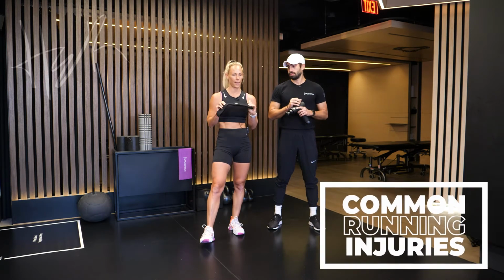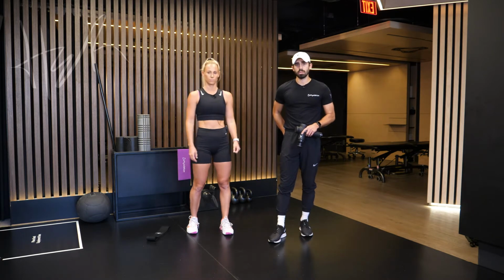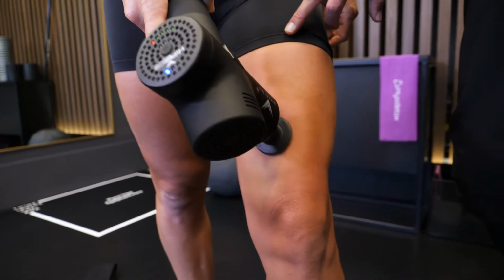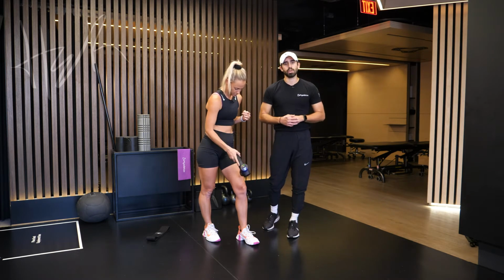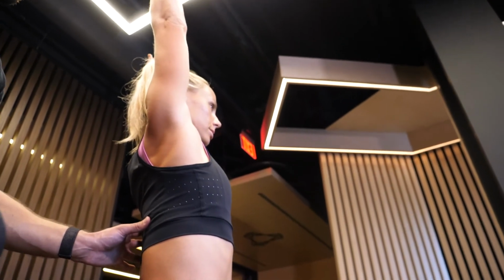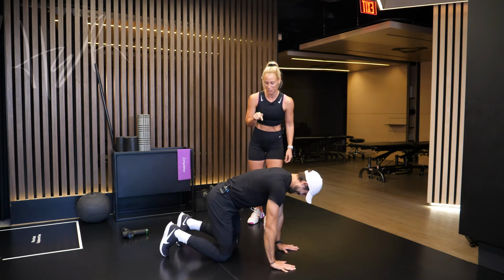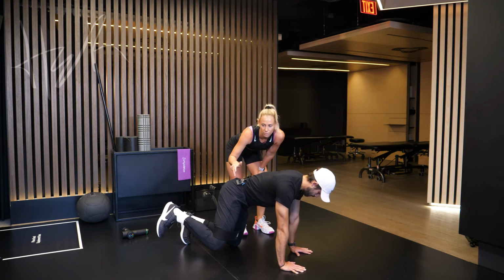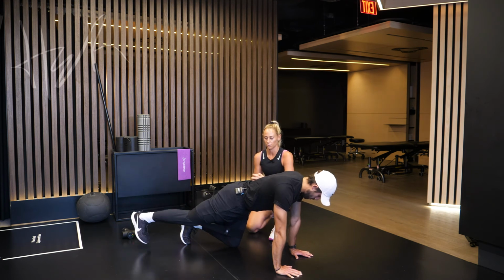HERxMYO - Patellofemoral Pain Syndrome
In this session, HER Coach Bec Wilcock and Dr. Kurt Hoverson from Myodetox West Hollywood, run through causes, symptoms, and treatments of Patellofemoral Pain Syndrome or Chondromalacia Patellae.

You will need:
HER Resistance Bands
Hyperice Hypervolt